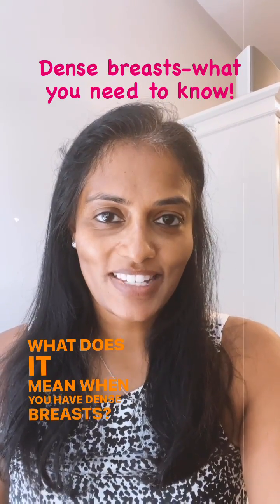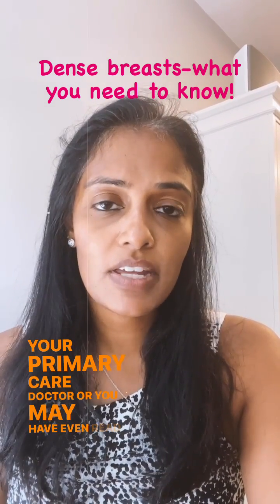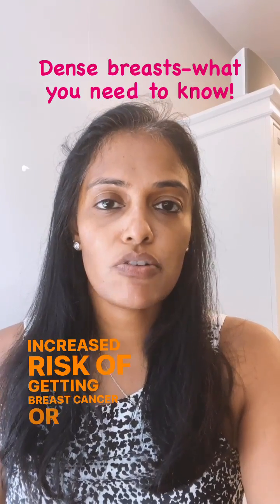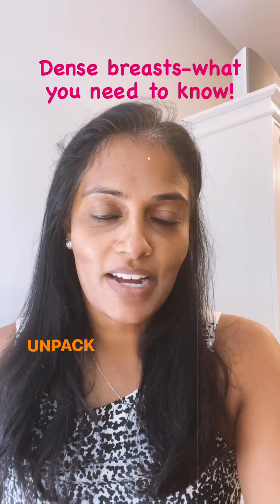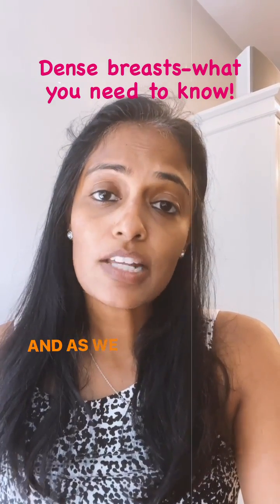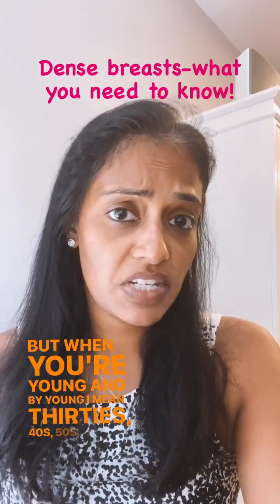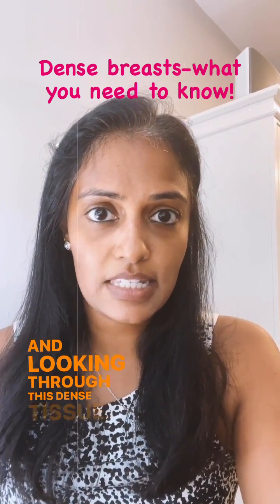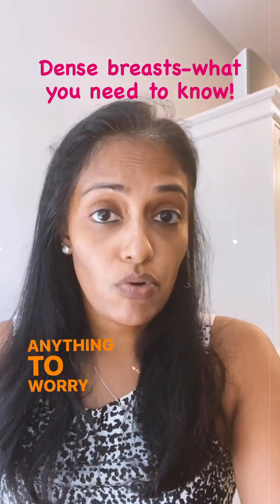💁What does it mean when you have DENSE BREASTS?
Your breast issue is most likely made of a lot of glandular tissue, that's making it sometimes difficult for a mammogram to see clearly through all that tissue. If you do have dense breasts, you should be getting a 3-D mammogram.
Speak to your doctor!
Don't forget that you should be getting a mammogram yearly.